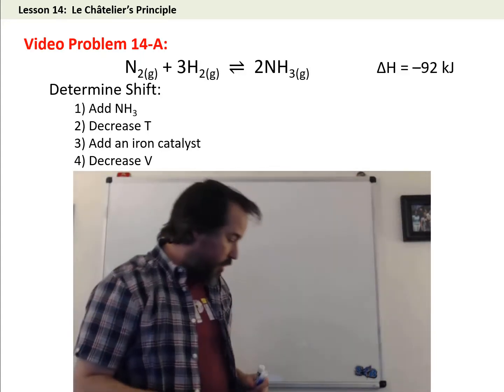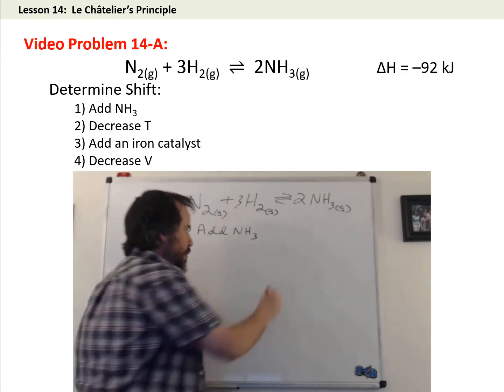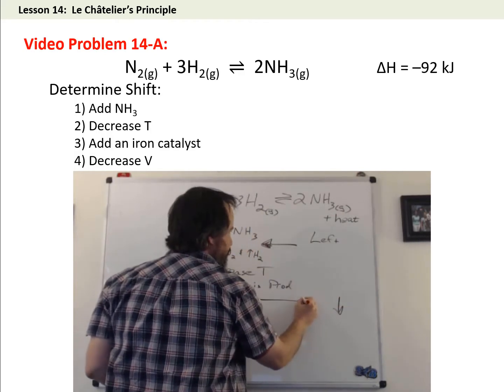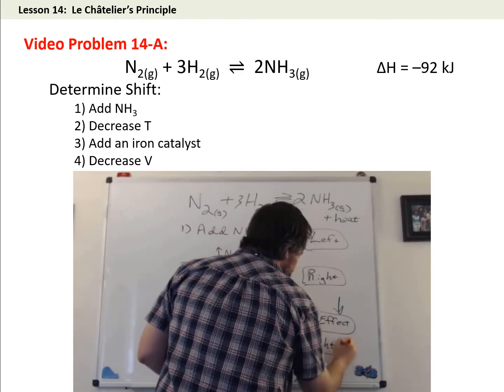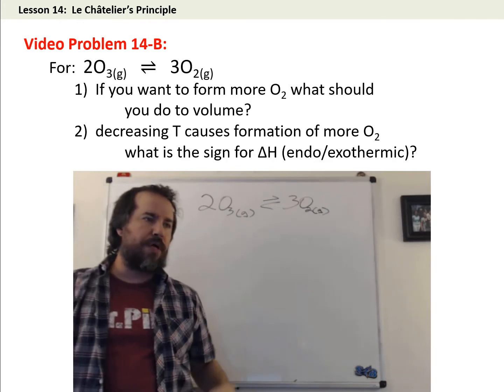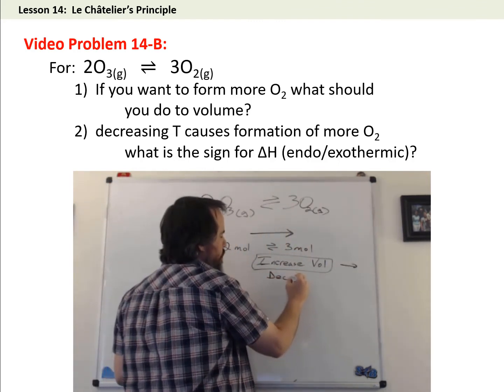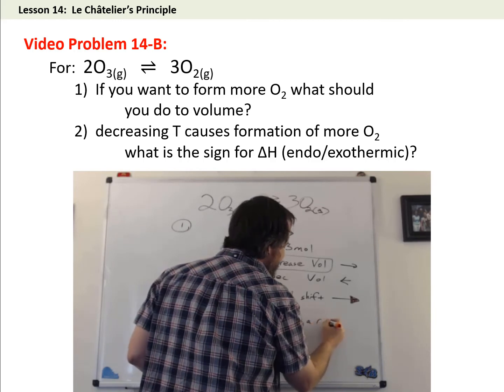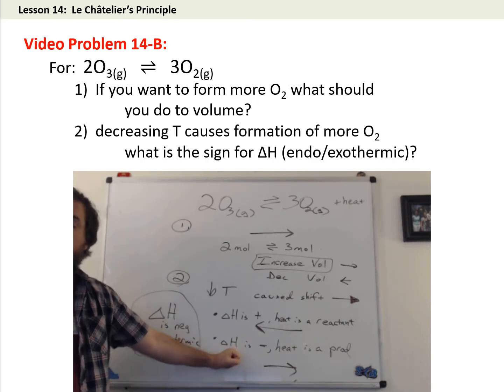Spring '20 - 216 Lesson 14 Solutions